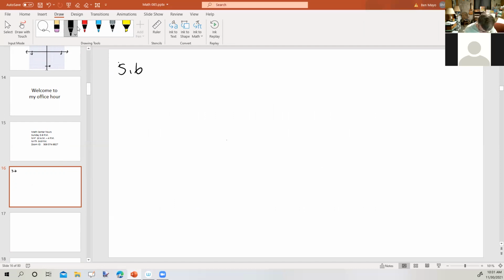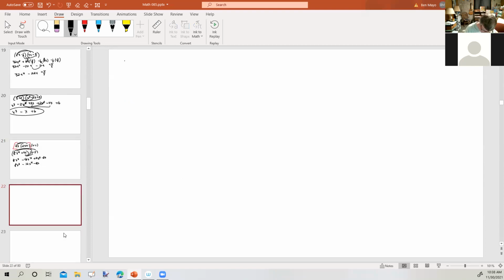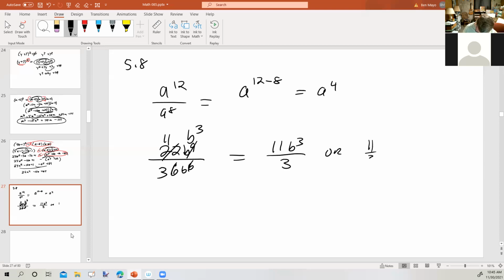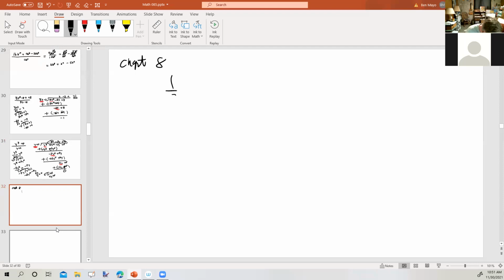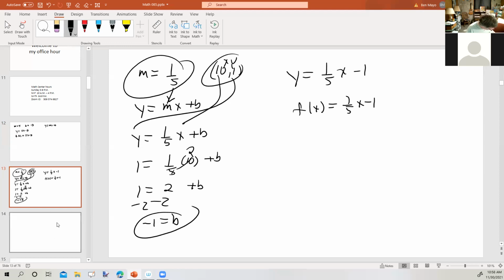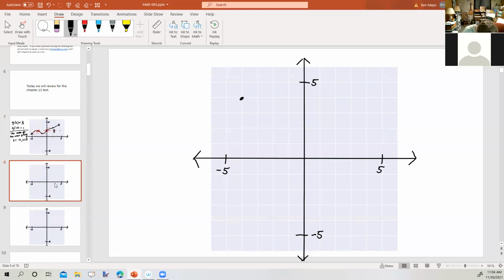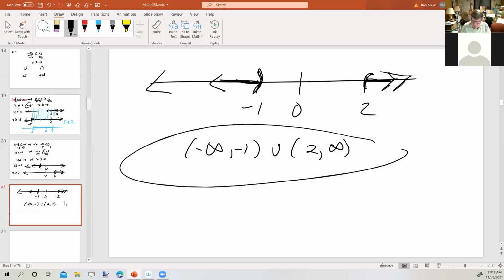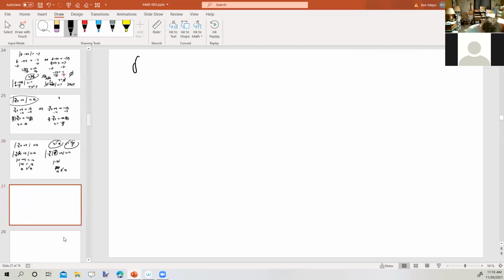Math 093 Fall 2021 Review for the Final Exam